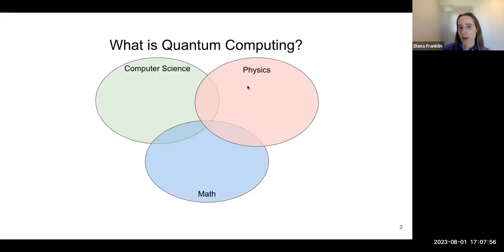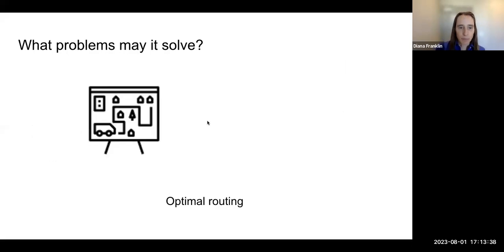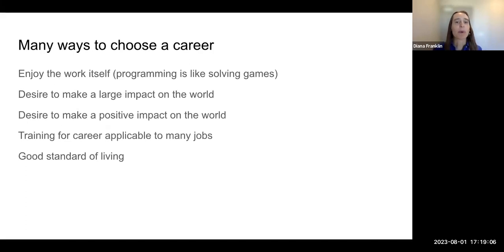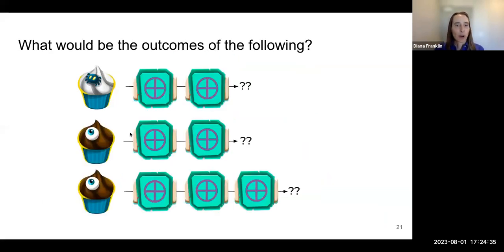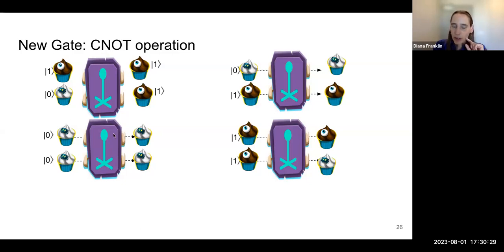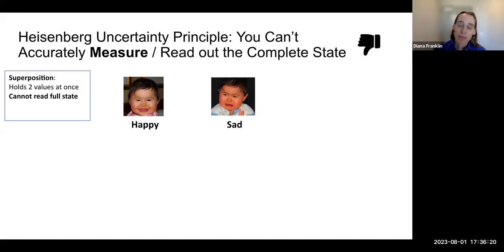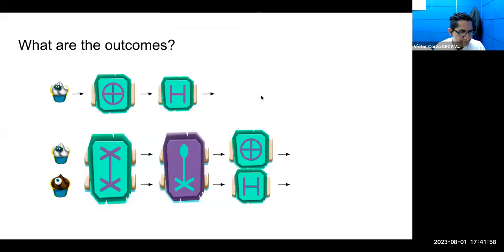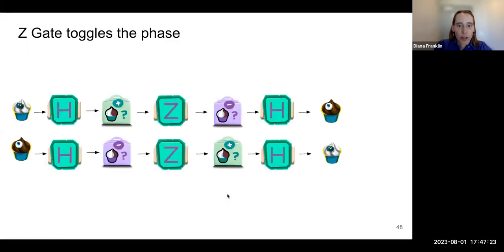Día 2 Conferencias Magistrales. Introduction to Quantum Computing with Comics and Games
Quantum Computing is traditionally taught at the upper undergraduate and graduate level, using advanced mathematics or advanced physics. As an alternative, I will introduce topics through cartoons, everyday situations, and games.  I will introduce why quantum computing is important, how quantum phenomena relate to daily life, and how computation works. We will cover topics such as superposition, measurement, entanglement, and phase. Zines and video games will be available for further learning fun!